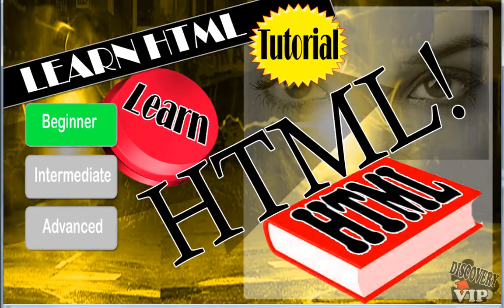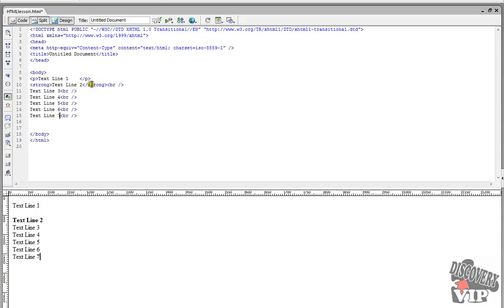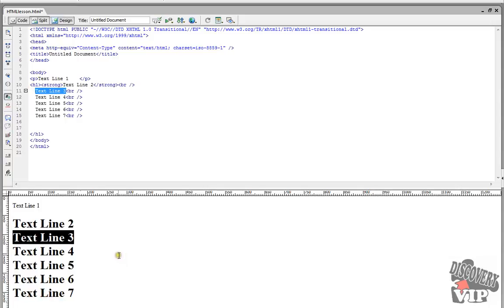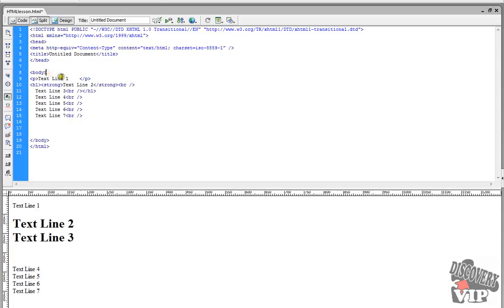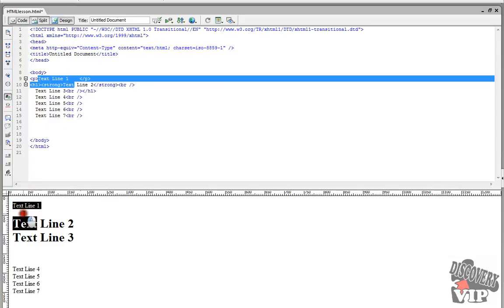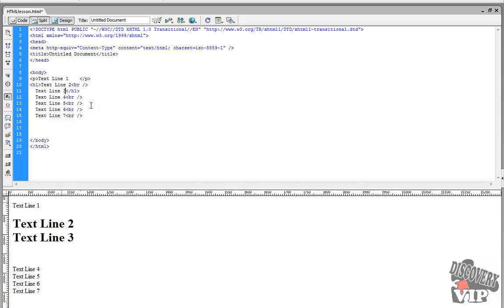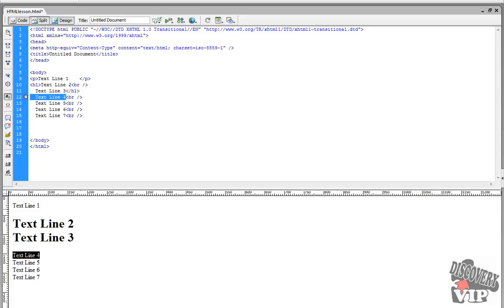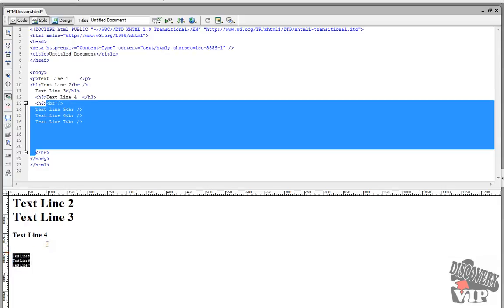HTML headings How to use HTML learn 101